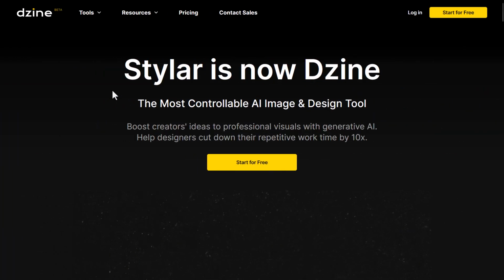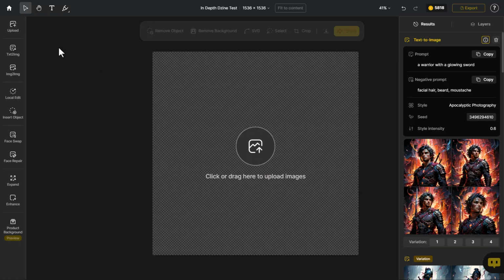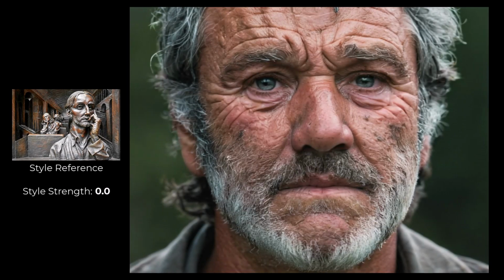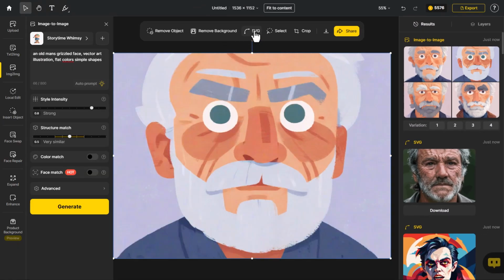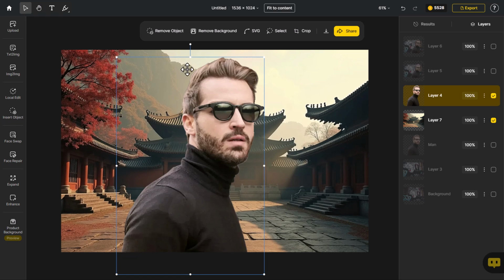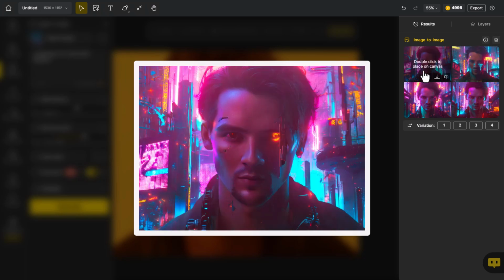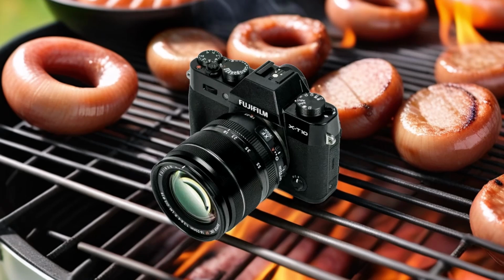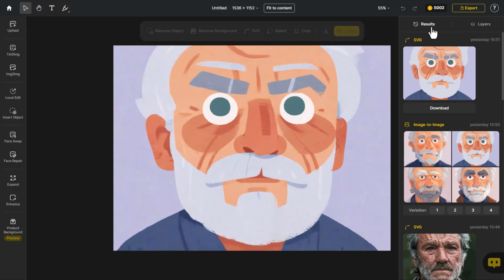Dzine AI - ULTIMATE Beginners Workshop Tutorial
Learn how to use Dzine AI (formerly Stylar AI).  This in depth Tutorial is a complete workshop for beginners, covering the whole platform.

// TIMESTAMPS

0:00 - Introduction Dzine AI & Interface
1:19 - Starting a new Dzine Project
3:32 - Dzine AI Image Generator: Text to Image
8:08 - Dzine AI Image Generator: Image to Image
13:13 - Dzine AI Style Options
18:25 - AI Vector Art Conversion & Tips
24:29 - Dzine AI Design Features: Background Removal & Layers
26:13 - Dzine AI Design Features: AI Object Removal
26:48 - Dzine AI Design Features: Image Cropping
27:20 - Dzine AI Design Features: Select, Duplicate & Inpainting
30:09 - Dzine AI Design Features: Insert Object
30:55 - Dzine AI Design Features: Combining Tools
31:49 - Dzine AI Design Features: Brush Tool for drawing
33:31 - Dzine AI Design Features: Text Tool
36:17 - Using a Dzine AI Design Feature for Img2Img
37:28 - Dzine AI Design Features: AI Expand Tool
38:36 - AI Face Repair, Face Swap and Face Lock
43:58 - AI Product Background Tool
48:02 - AI Image Enhance
52:34 - Exporting your Final Design from Dzine AI

Over 1000 Midjourney styles you can try!